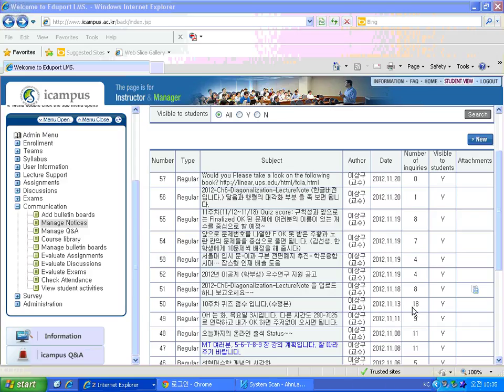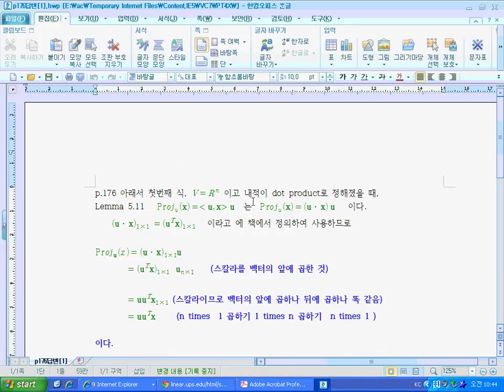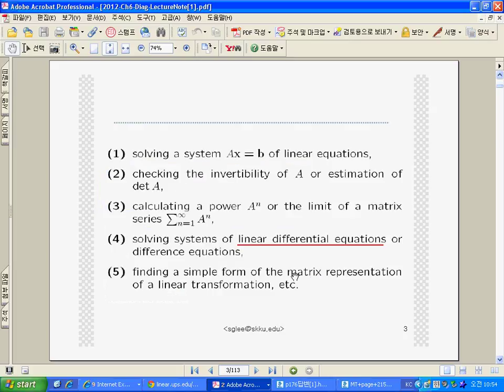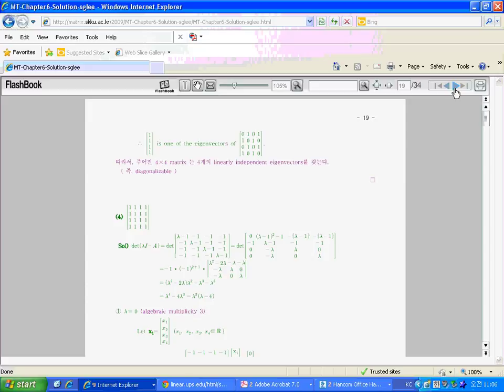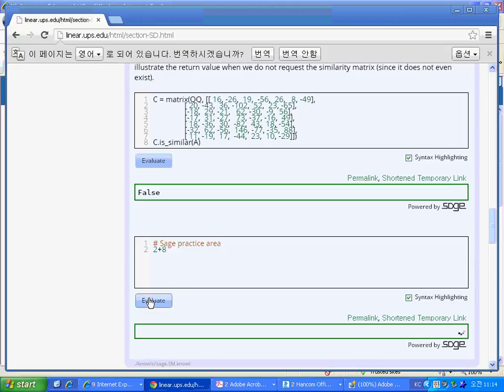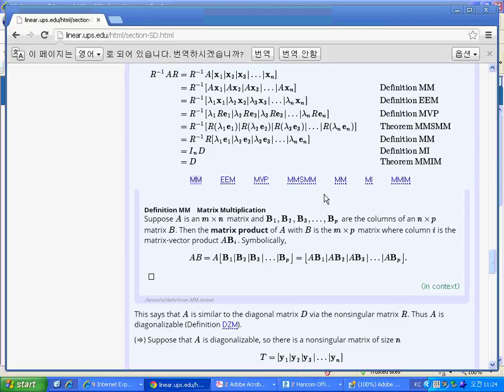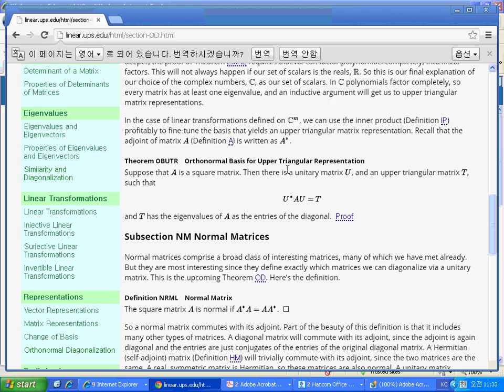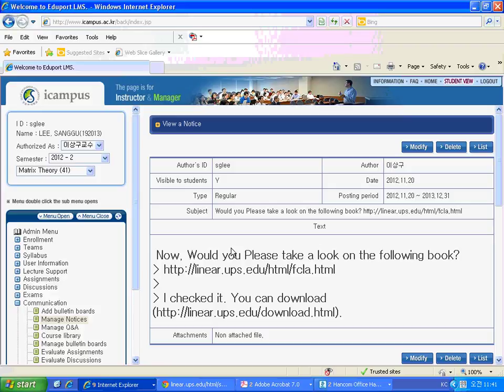MT Week13 Matrix Diag